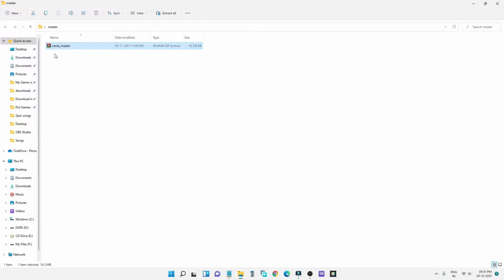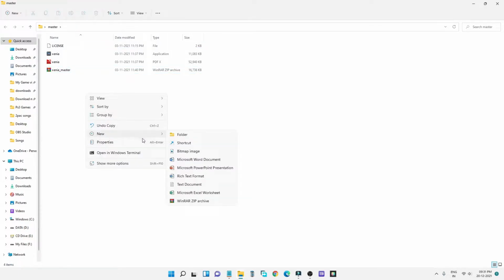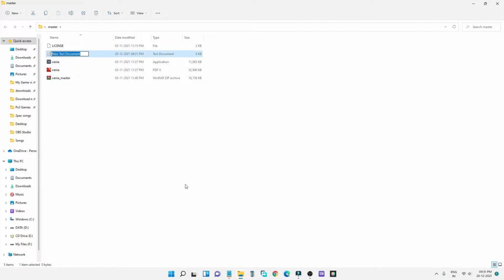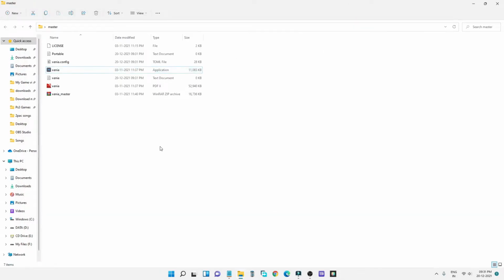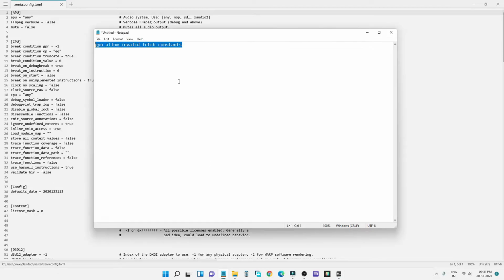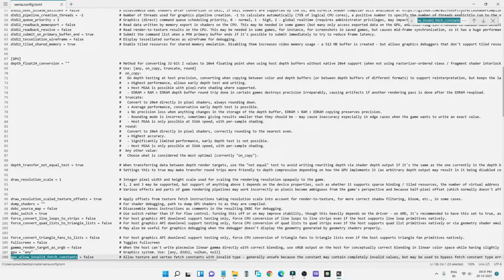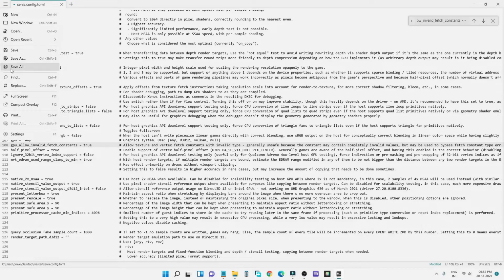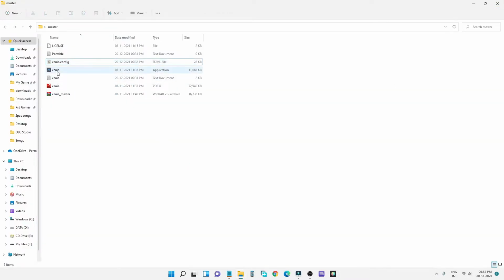How to Fix the BLACK-SCREEN on Xenia Emulator | Windows 11#xenia black screen fix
TEXT - gpu_allow_invalid_fetch_constants